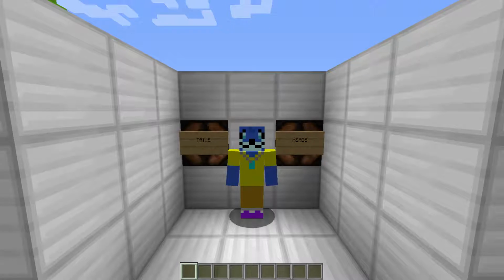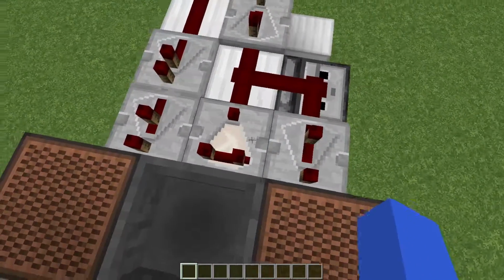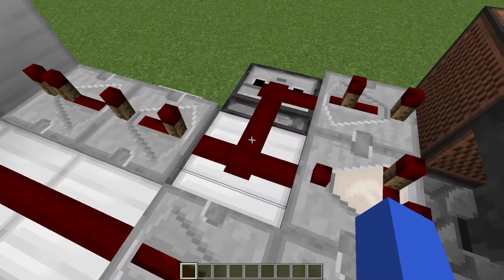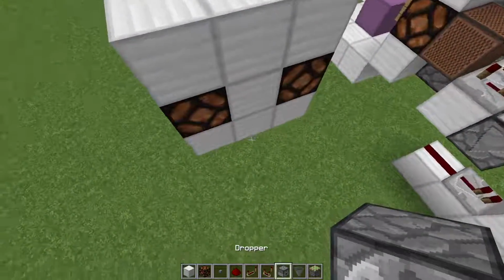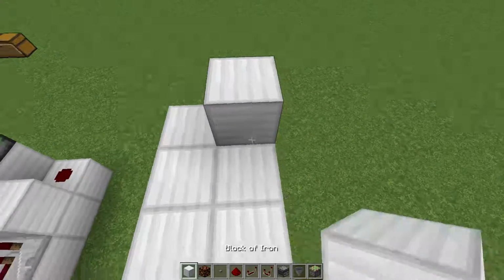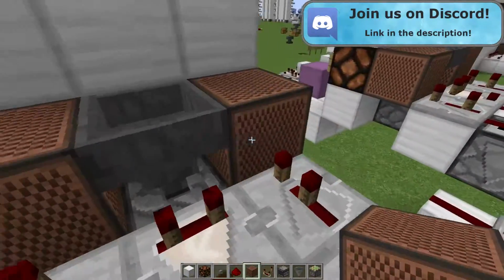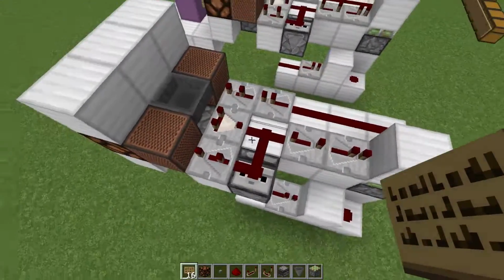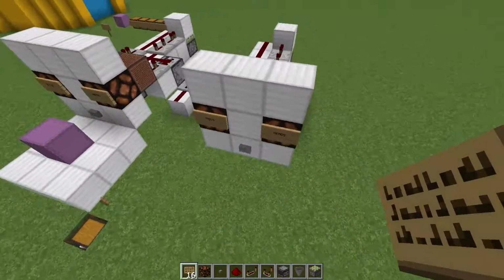[TUTORIAL] How To Build A Redstone Coin Flipper in JAVA Minecraft 1.19 (Two-way randomizer)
A nice and simple machine for turning a two-output randomizer into a coin flipper. Great for use in mini games, or as a simple casino/gambling game, or just for helping you make decisions without needing to get out an actual coin or die or whatever. I use it for coin flip effects in my card game, Strife Champions.

Intro: "Pokemon Trading Card Game World Map / Mason's Lab Remix" by Jamie Bathgate
End Screen: "Whiteblue" by zts (From DJMax Portable 2)